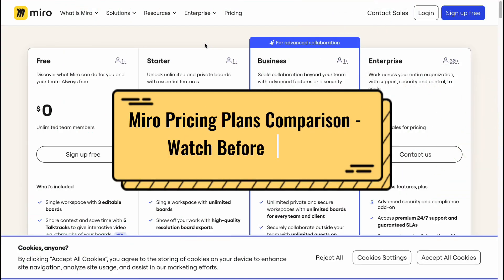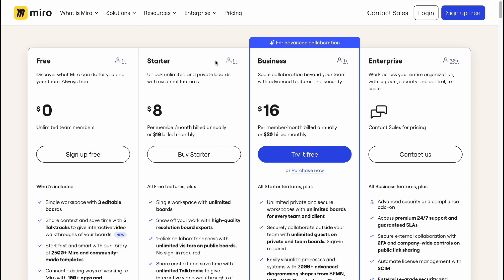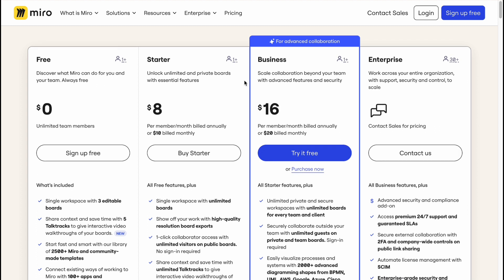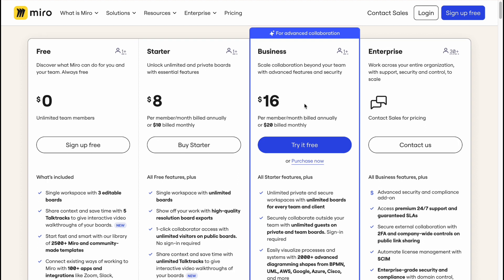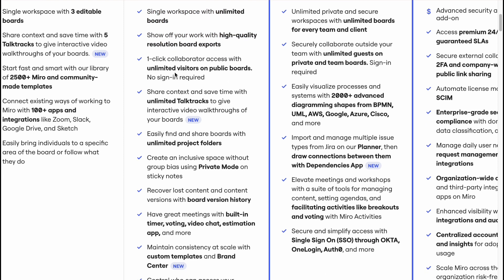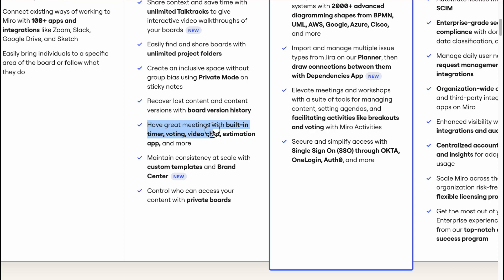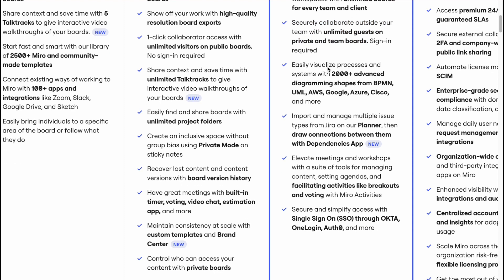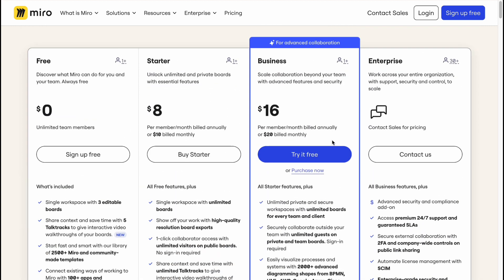Miro Pricing Plans Comparison - Watch Before You Buy